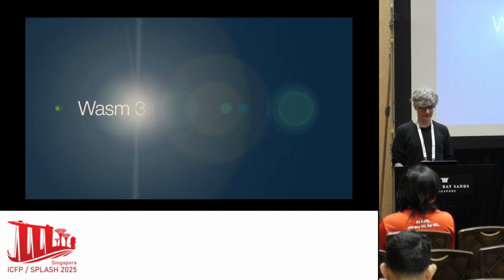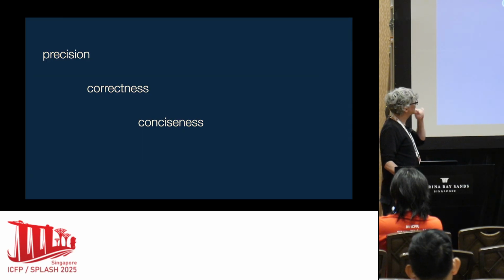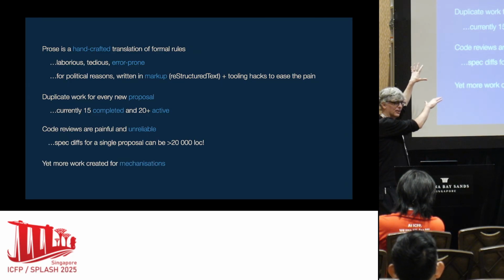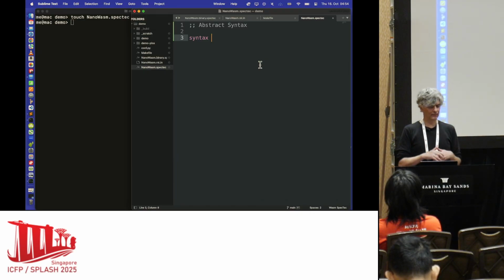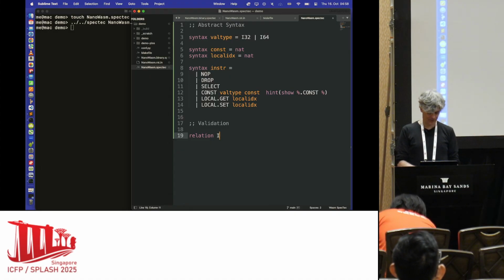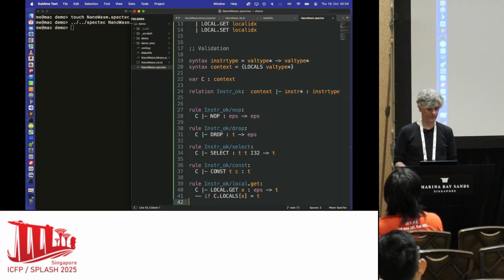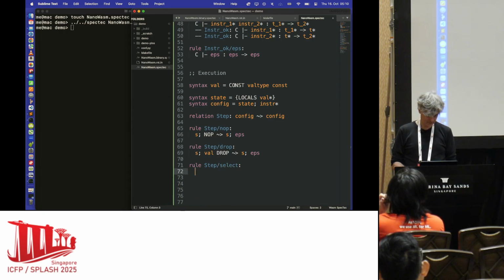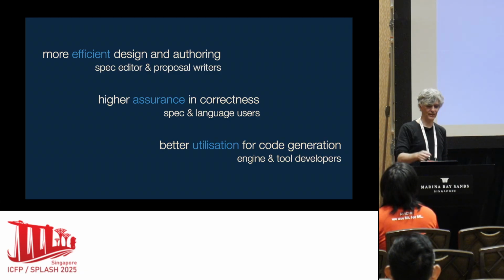[WAW@ICFP/SPLASH'25] [Keynote] Keynote and SpecTec demo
[Keynote] Keynote and SpecTec demo (Video, WAW 2025)
Andreas Rossberg
(Independent)